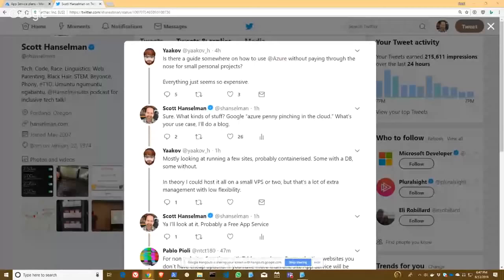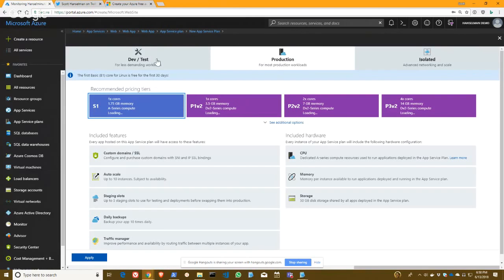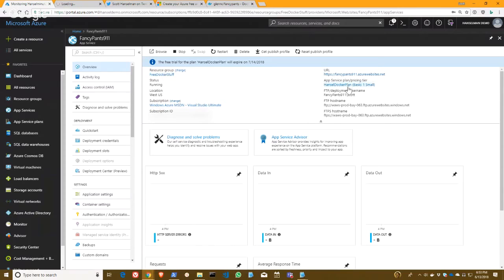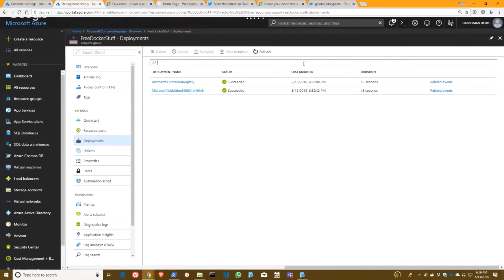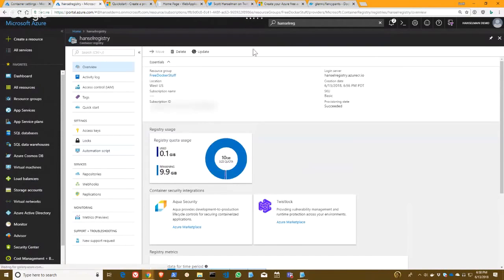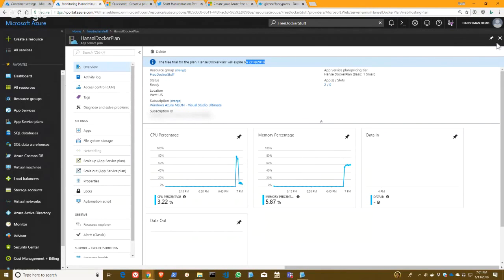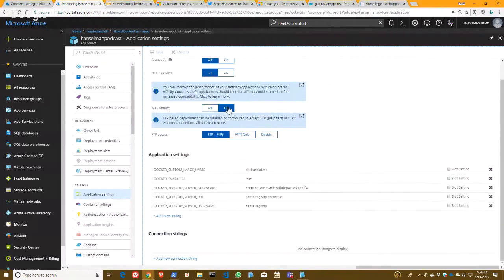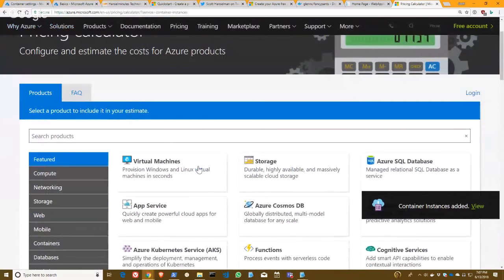How to Deploy Containers cheaply to Azure